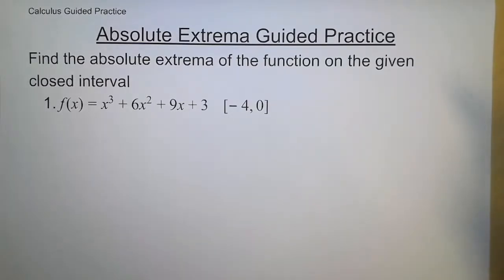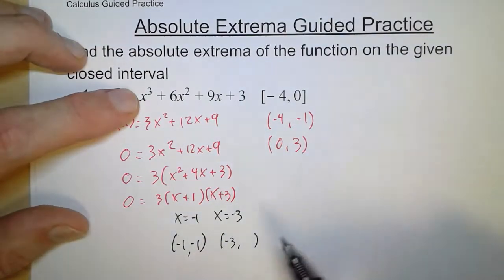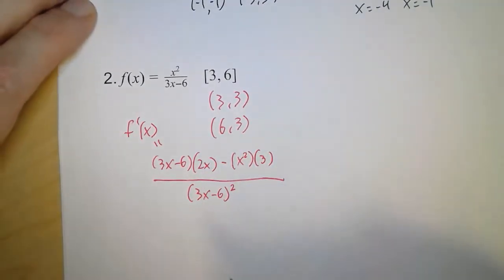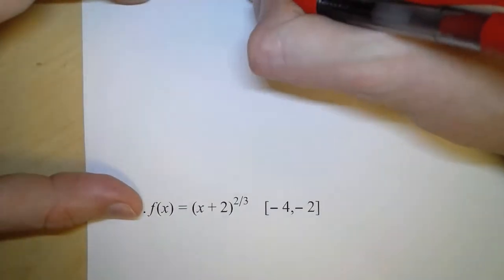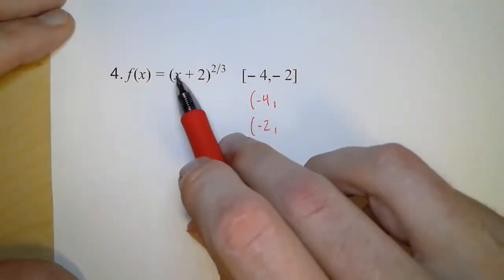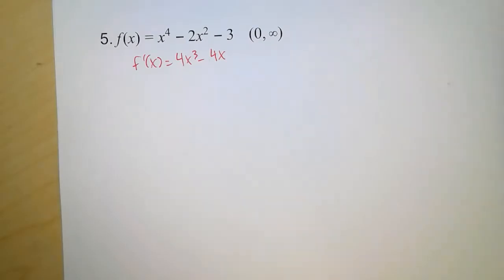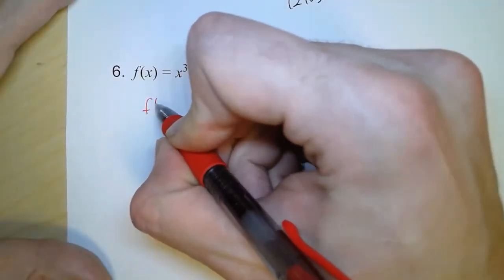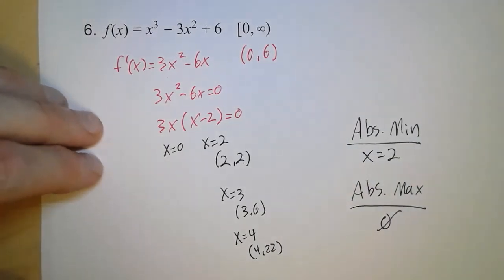Calculus Absolute Extrema Guided Practice